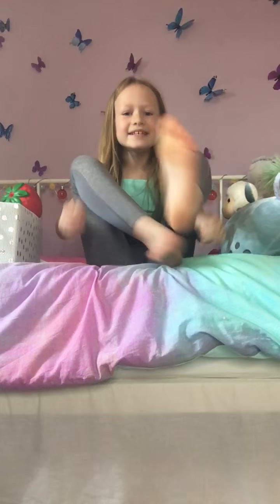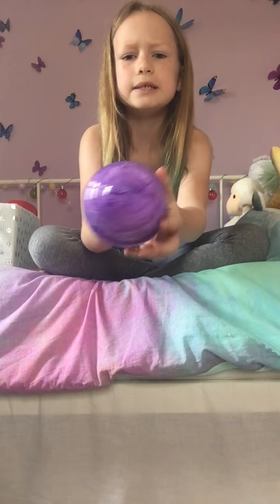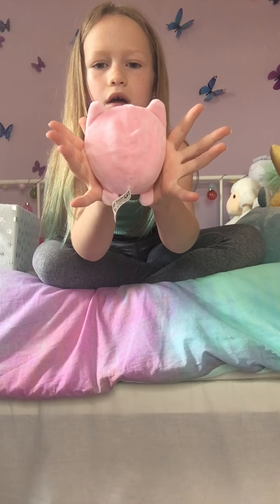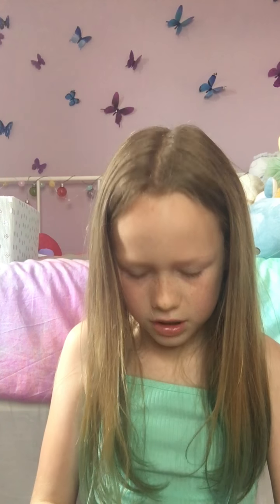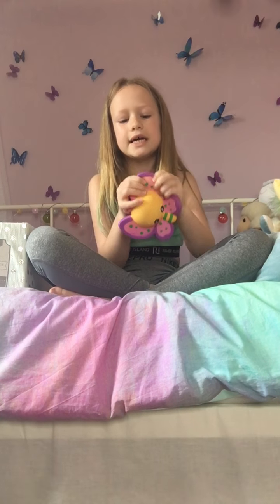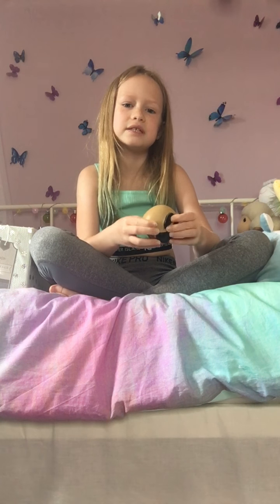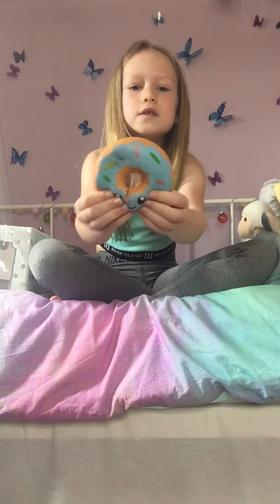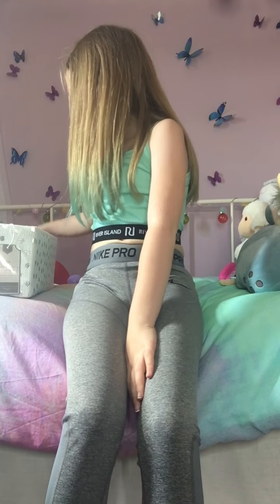I'm Flossy, just Introducing Myself!!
My first time doing a video on my YouTube channel. I hope you like it!!!